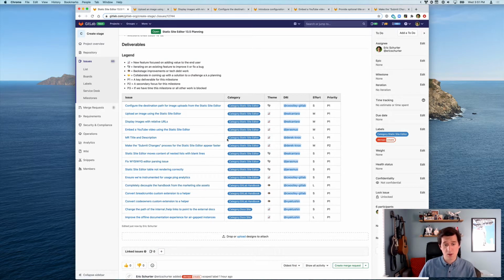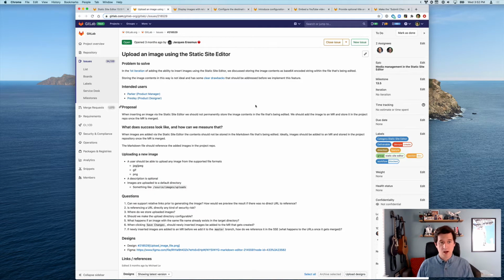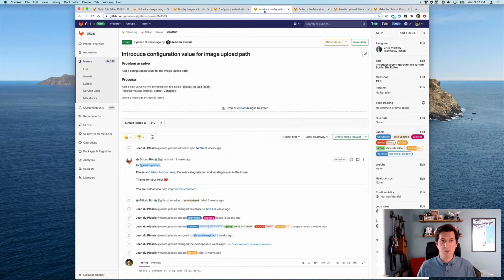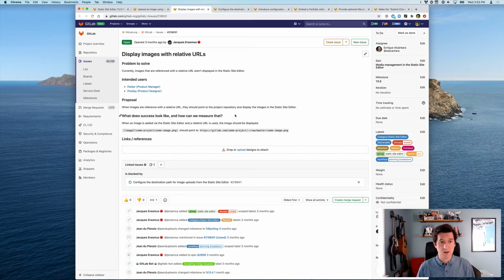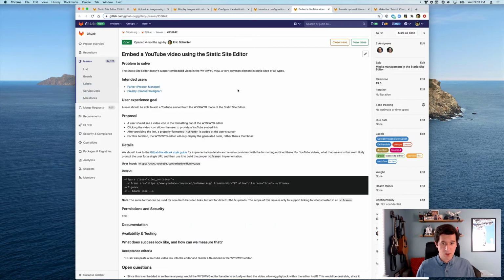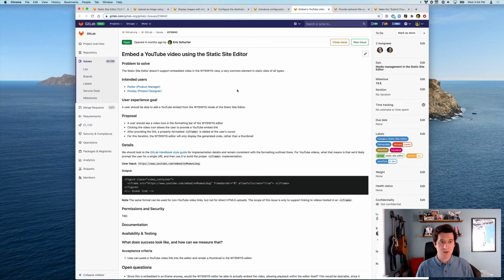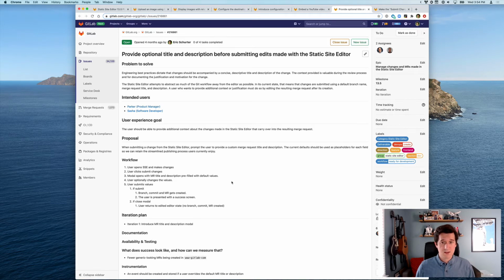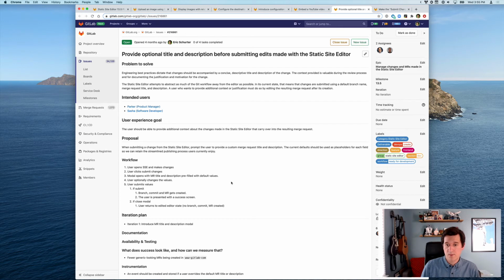GitLab 13.5 Kickoff - Create:Static Site Editor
GitLab 13.5 kickoff for the Static Site Editor group